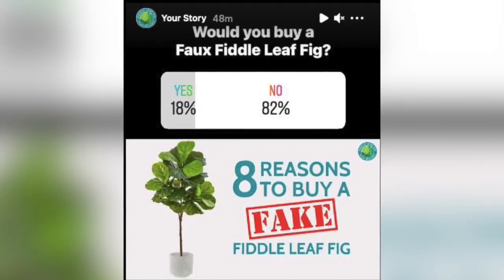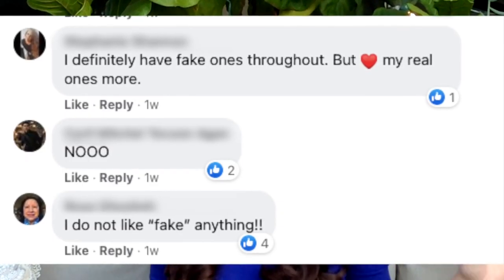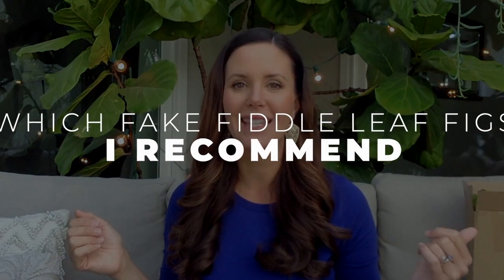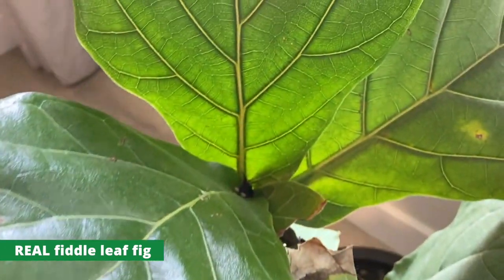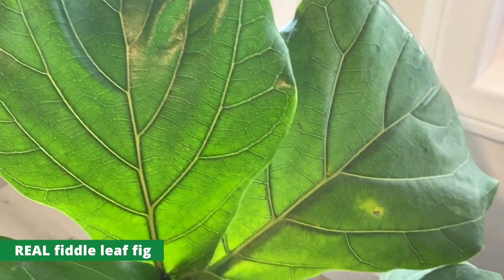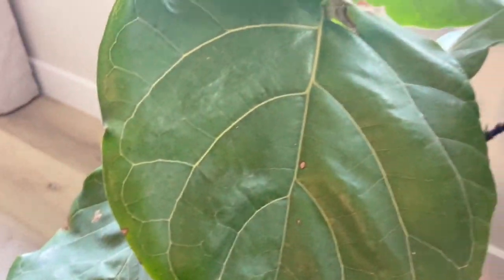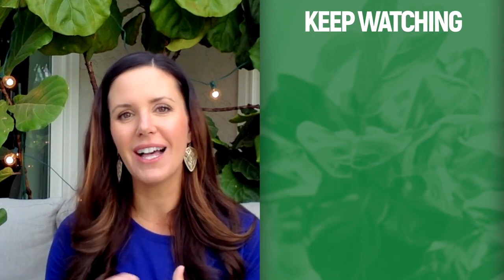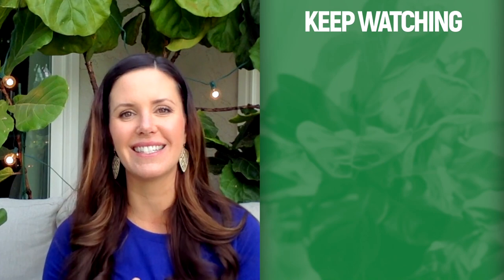How to Buy The Best Faux Fiddle Leaf Fig For Your Home | Fiddle Leaf Fig Plant Resource Center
⭐ Are you looking to purchase a faux fiddle leaf fig tree for your home? Not sure which one to choose? Claire Akin, the Fiddle Leaf Fig Girl, shares part 2 of her Faux Fiddle Leaf Fig series. Adding faux greenery is preferable to slowly killing a live fiddle leaf fig in a corner with inadequate light.

In this video, the Faux Fiddle Leaf Fig Buyer's Guide, Claire goes over some reasons why you may want to consider a faux fiddle leaf fig tree. Watch her unbox a small and large fiddle leaf fig and share her honest review of their appearance. Learn the best tips for keeping your faux fiddle leaf fig tree free of dust. Would you buy a fake fiddle leaf fig tree? Share your opinion below!

Products In This Video:
(Small Faux Fiddle Leaf Fig) Beebel Artificial Plants Fiddle Leaf Fig Potted Plant
(Large Faux Fiddle Leaf Fig) Nearly Natural 54” Fiddle Leaf Artificial (Real Touch) Silk Trees, Green
Woven Seagrass Belly Basket (Small)
Woven Seagrass Belly Basket (Large)

Indoor Plant Food
Monstera Fertilizer Plant Food